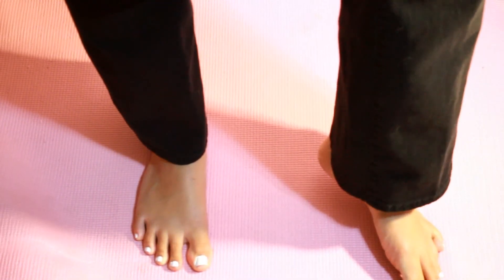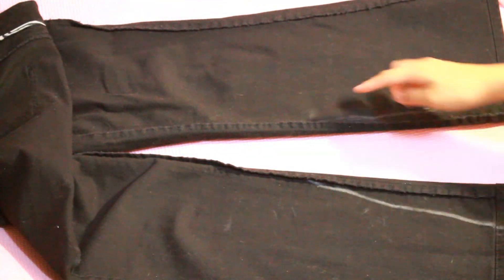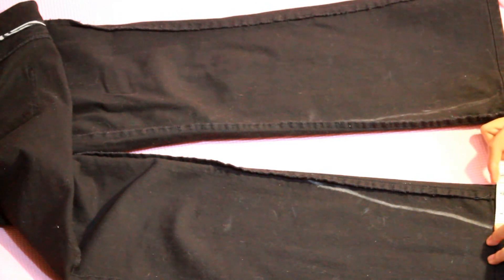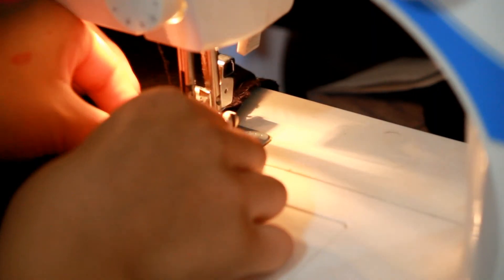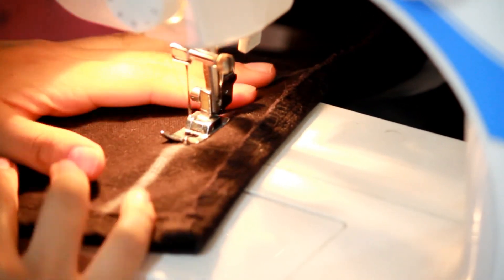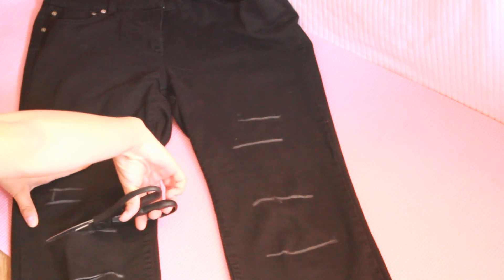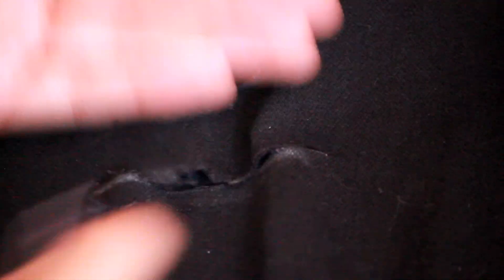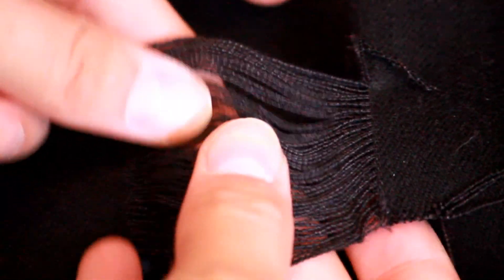DIY Altering Jeans & Distressing | kfashion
Hi everyone!  Welcome to my first YouTube video where I show you how to alter & distress your very own pair of jeans!